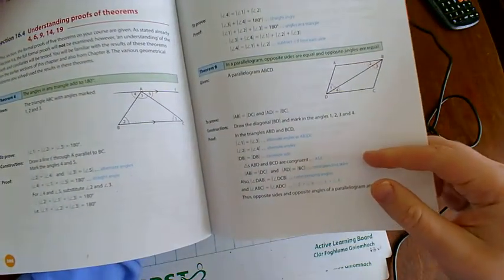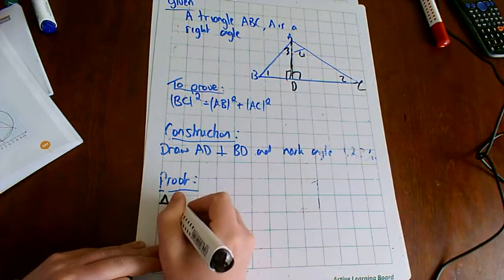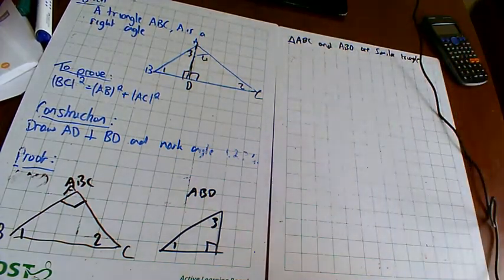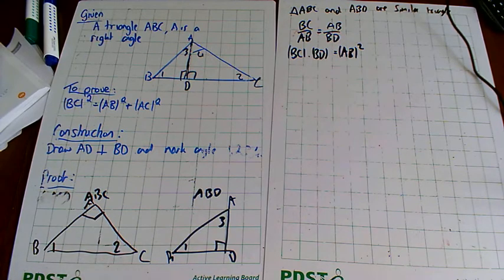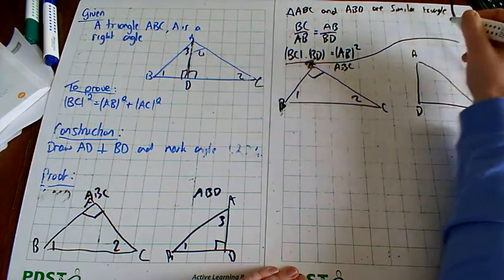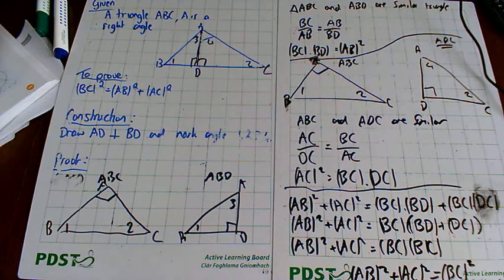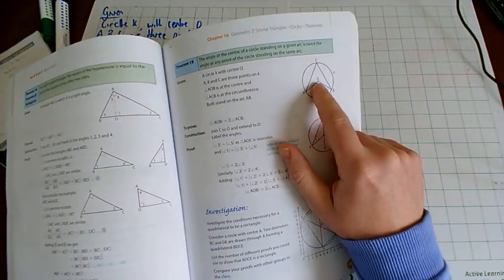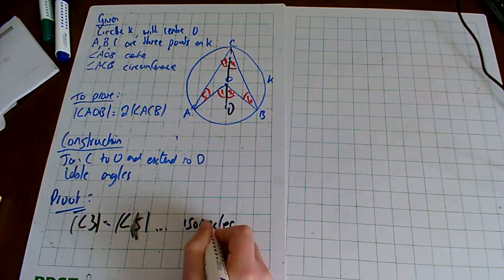T&T2 Sect 16.4 - Understanding Proofs of Theorems 14, 19